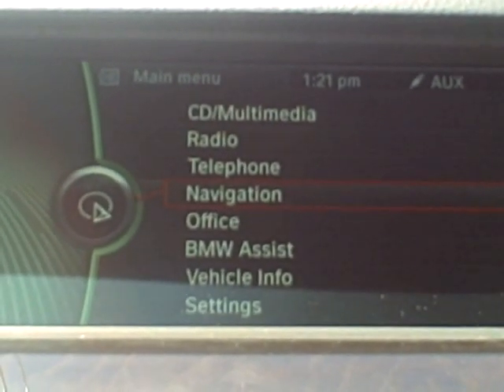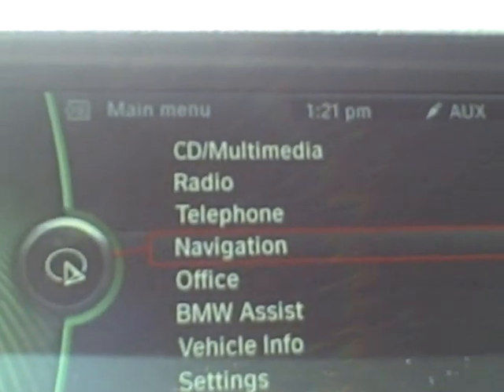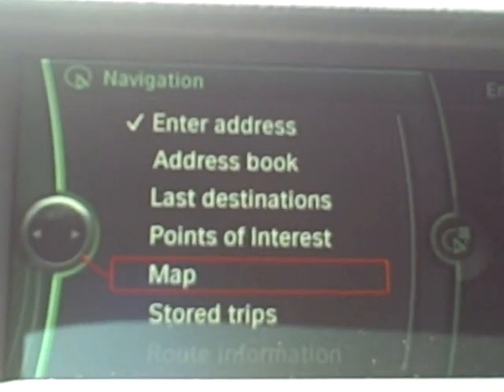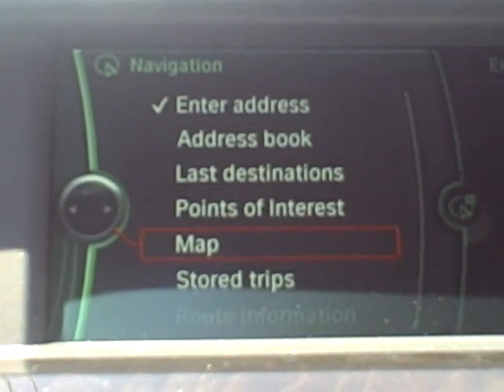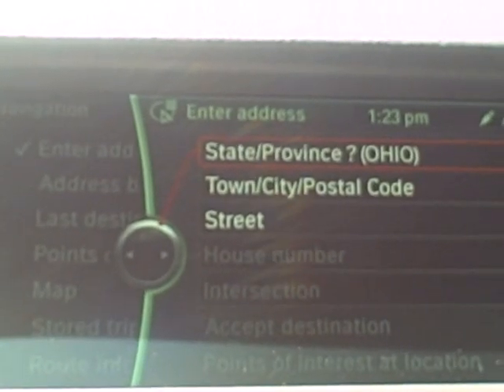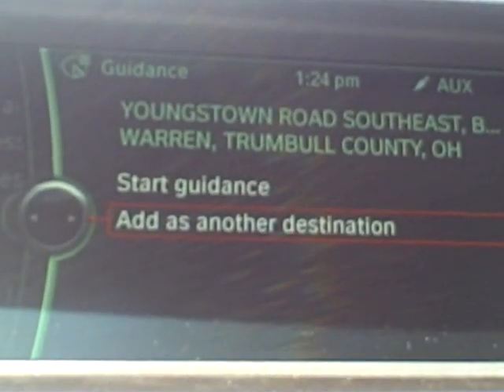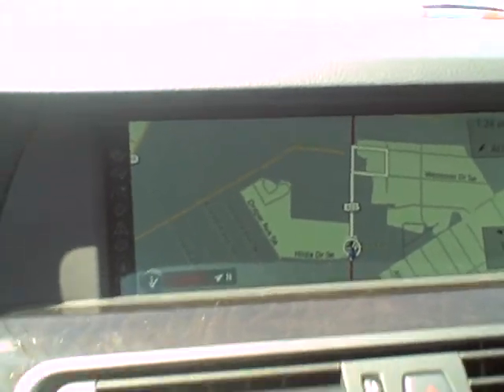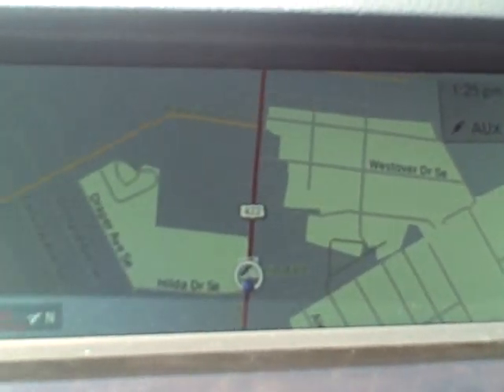BMW Voice Command - Navigation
Need to get somewhere, don't know how to get there, and don't want to pull over to mess around with the navigation?  Find out how to enter an address and start navigation guidance with only your voice.